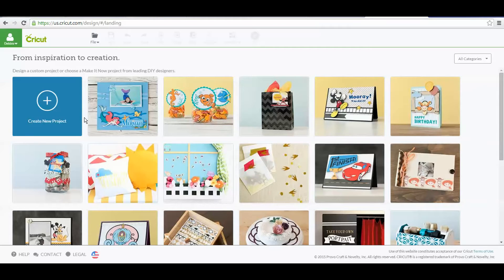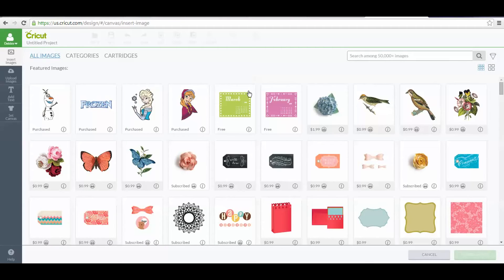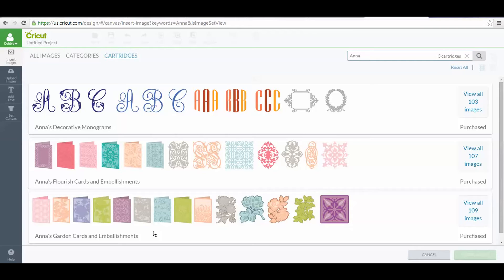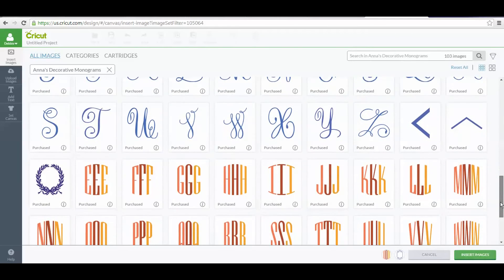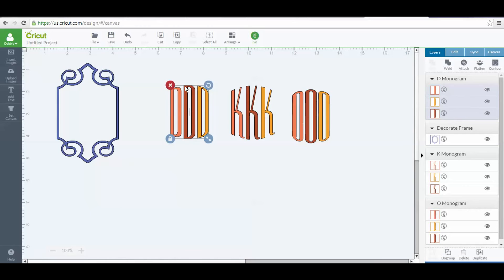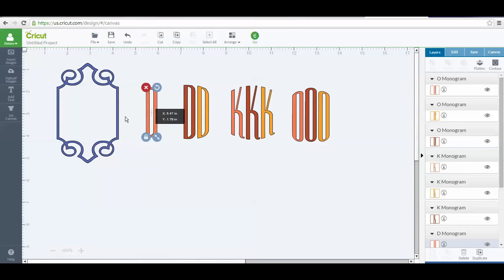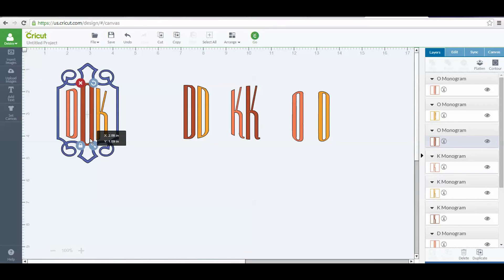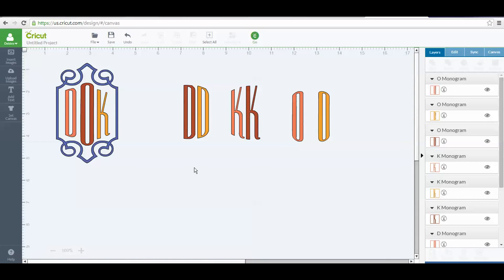How to Use the 3 Grouped Letters in Anna's Decorative Monogram Image Set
how to use the 3 grouped letters in Anna's Decorative Monogram images to create your own custom monogram